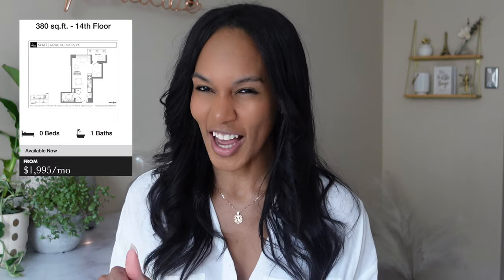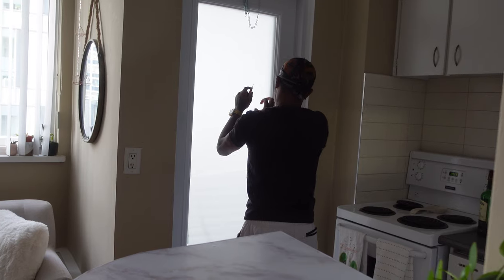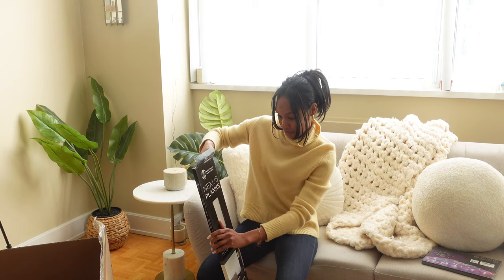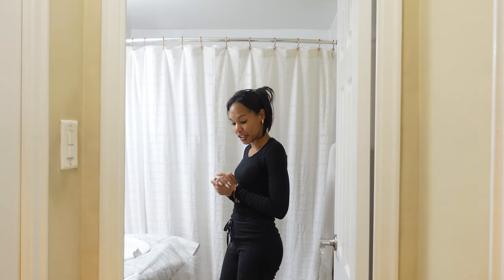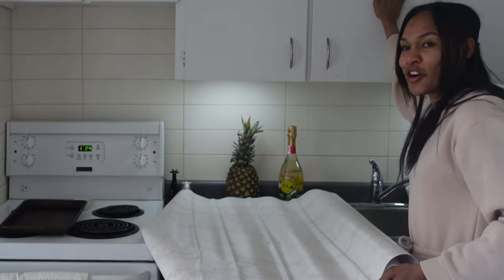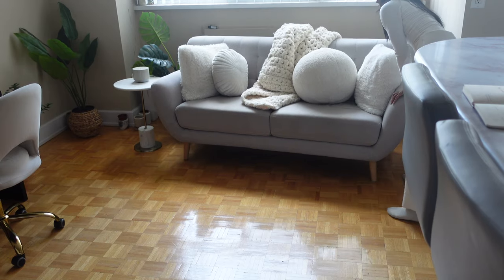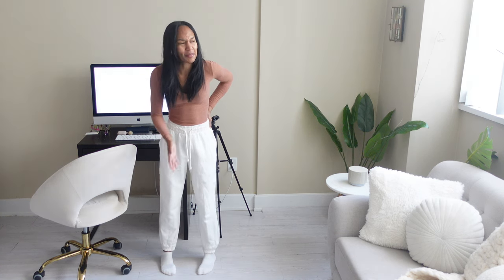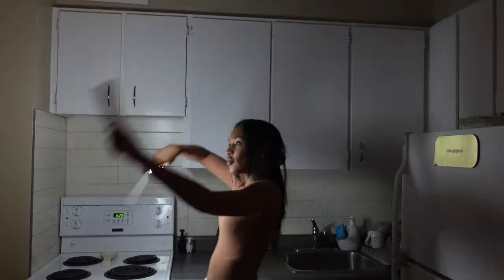Renter Friendly Apartment Upgrades | Easy DIY Home Improvement | Contact Paper, Lighting, + More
1Update my apartment with me!  Rent in Toronto is insane so I'll be staying in my place and spruce it up a bit.  I will add links to products soon!

0:00 ◦  Intro
1:34 ◦ Update One
3:46◦ Update Two
13:09 ◦ Update Three
17:15 ◦ Update Four